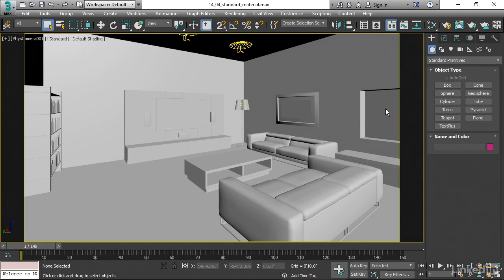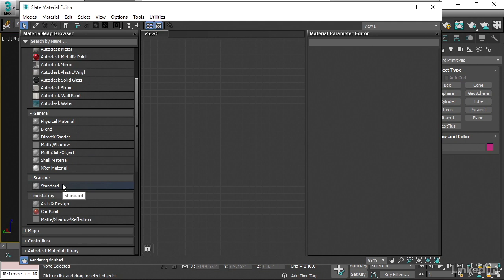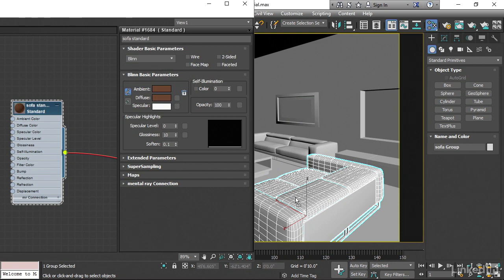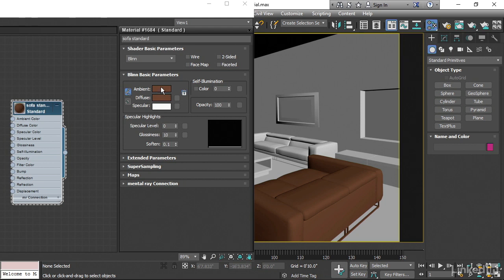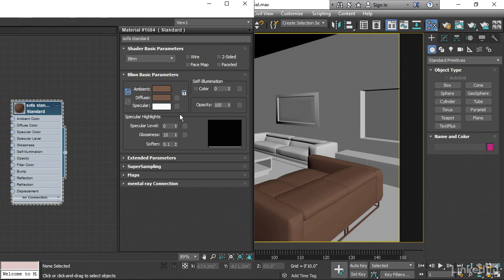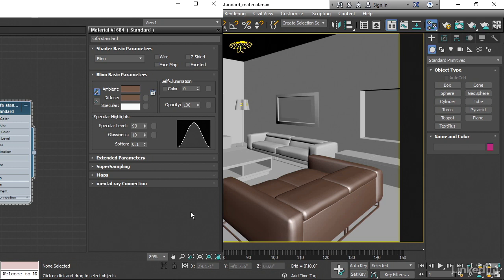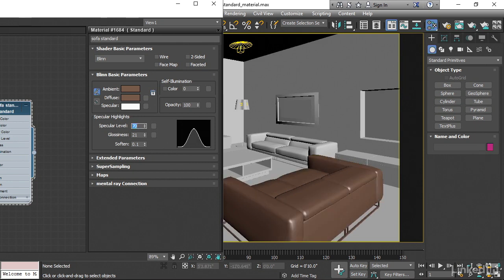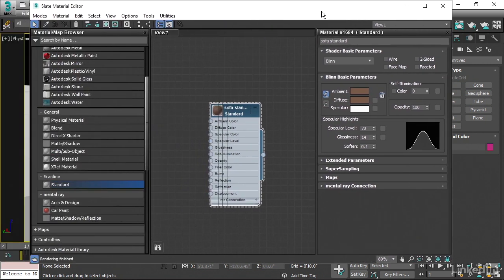3ds Max - Adjusting standard material parameters (Lesson 96)